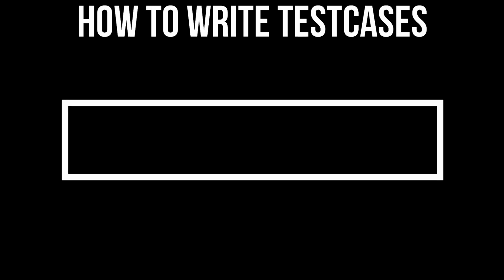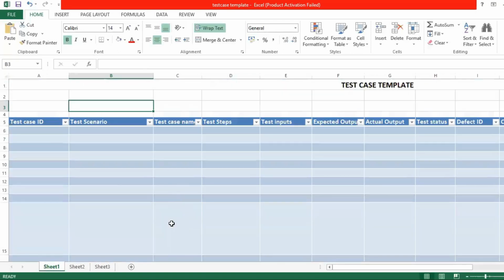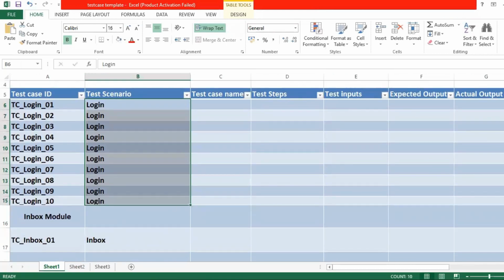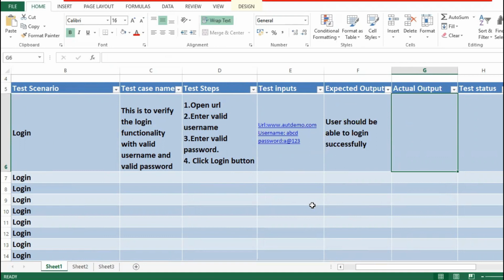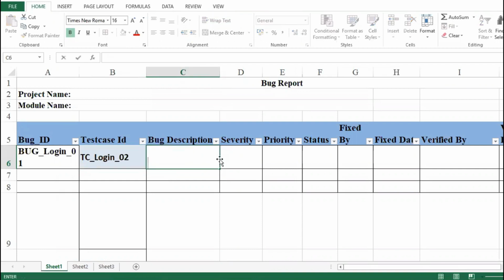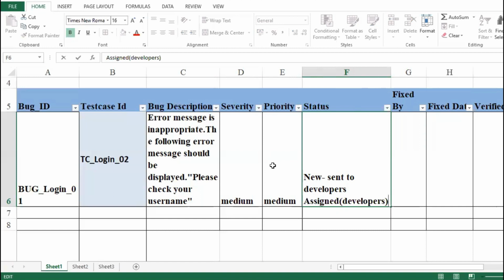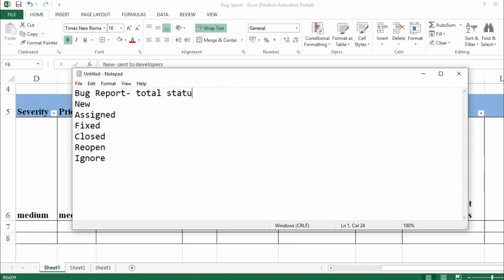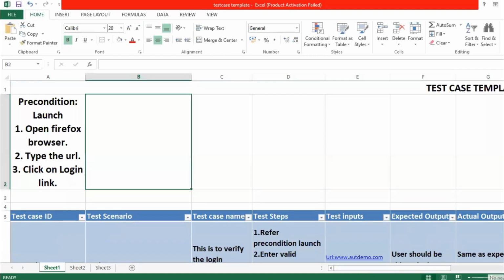How to Write Testcases & Bug Report in Software Testing | Live Session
Let's learn to Write Testcases & Bug Report in Software Testing
Video starts with the test scenario, then there is some explanation about test cases.

Next the most important part Test case creation comes in where we will create your own testcases for login functionality

Next part deals with logging bugs in the Bug report based on the failed Test Case and then detailed overview about Bug Life Cycle will be given

Finaly we finish off by updating the final status in the Test Case and Bug Report.

Do you want to attend multiple courses for free:
Basic Japanese Language for Beginners in Tamil:
Software Testing Lessons for Beginners (Tamil):
Python Programing -Basic (English)
Python Programming – Basic (Tamil)
Learn SQL in 30 Minutes (English)
Cucumber – Behavior Design Development Framework (English)